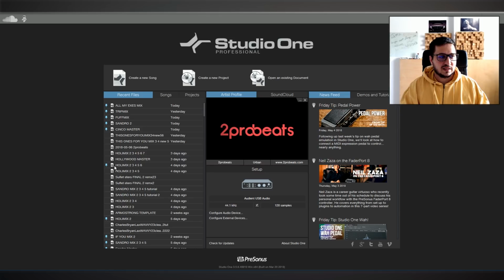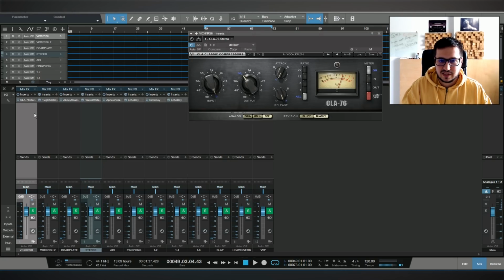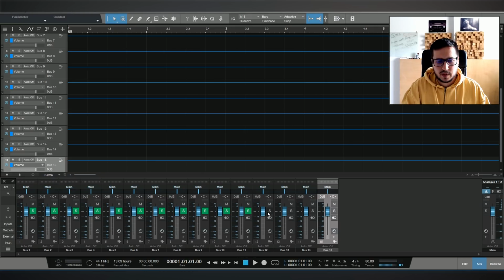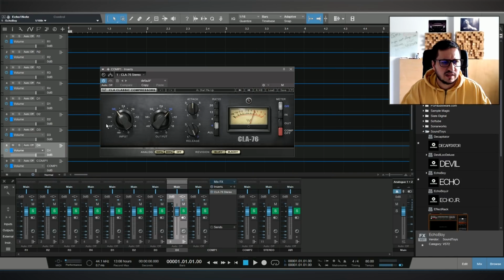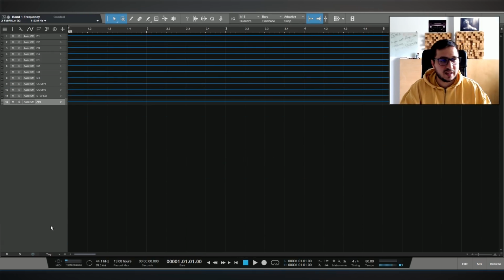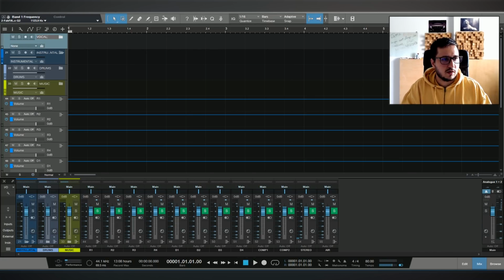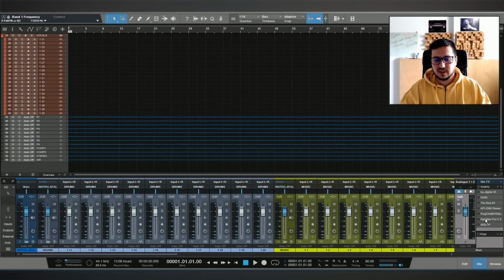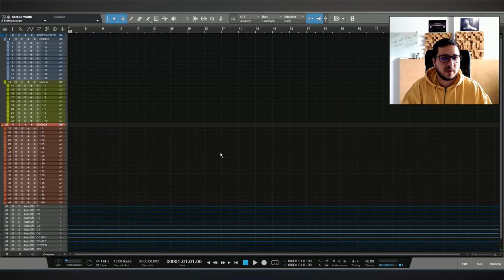My Mixing Template in Studio One 3 | How to create templates .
In todays video I`m showing what mixing template I use the most when using Studio One .
I`m also showing the process of creating a very easy to use mixing template in studio one .

If you`re interested in me creating a mixing template for different genres let me know .